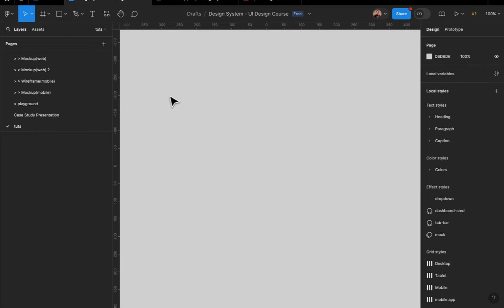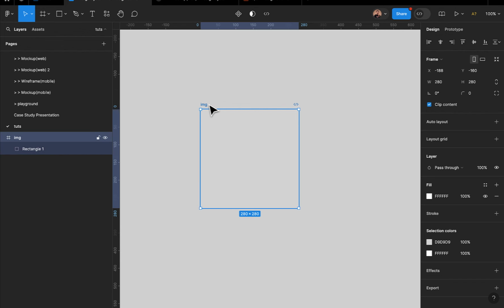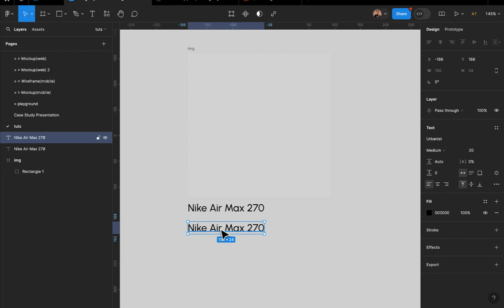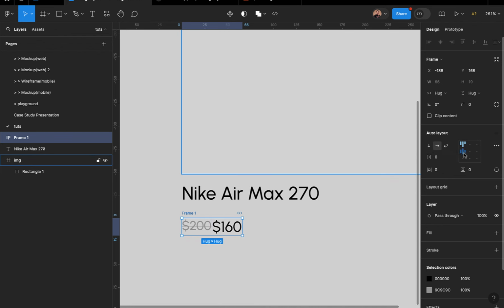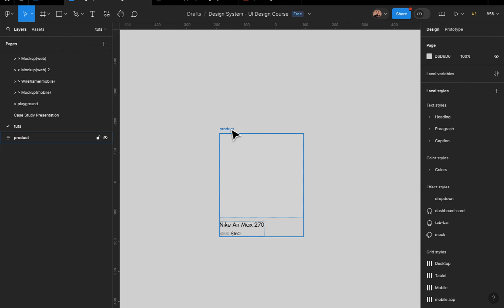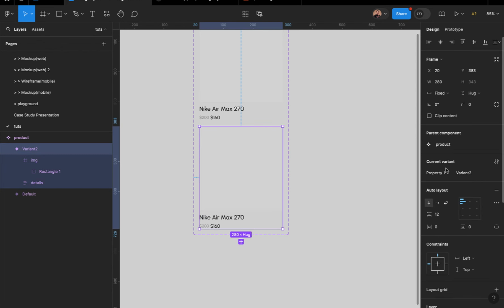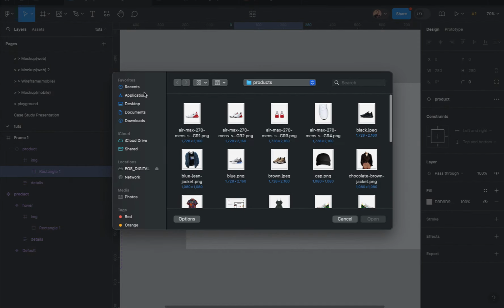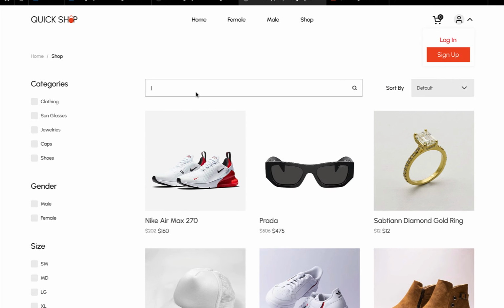Figma Card Design: Autolayout, Components, Constraints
This is part of a 4 weeks FREE Crash course on UI/UX Design.

JOIN OUR 6 MONTHS Online Bootcamp.

Visit: nerdyeye.co, create an account and enroll.